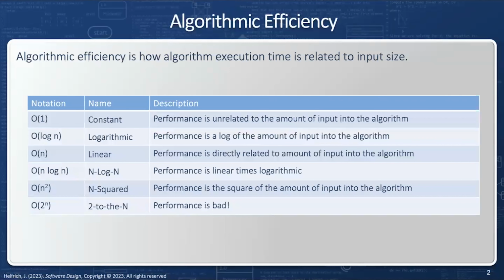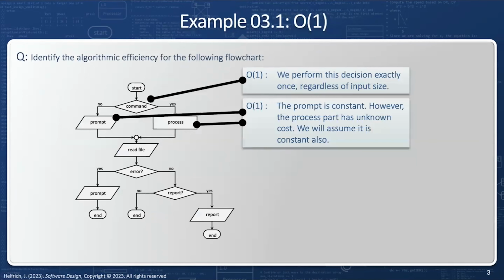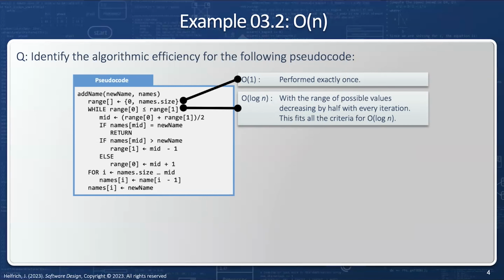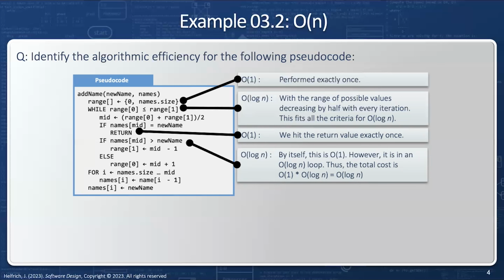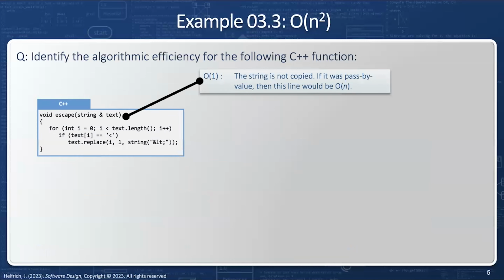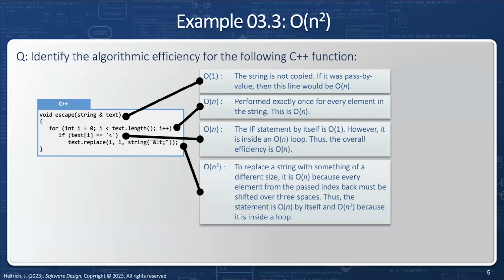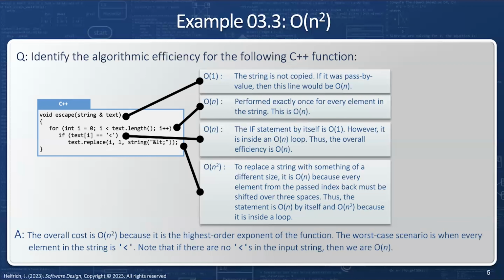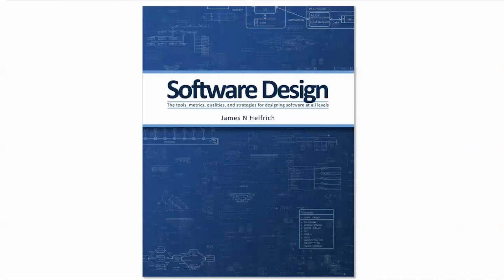Efficiency - How to identify the efficiency of an algorithm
Algorithmic efficiency is a measure of how long it takes for a program to execute as a function of the input size. This video will explain algorithmic efficiency and work through three examples of how to identify the level of efficiency.

0:00 Introduction
0:49 Definition
1:11 Example - Cnstant efficiency in a flowchart
1:59 Example - Linear efficiency in pseudocode
3:31 Example - L-squared efficiency in C++
5:44 Conclusion